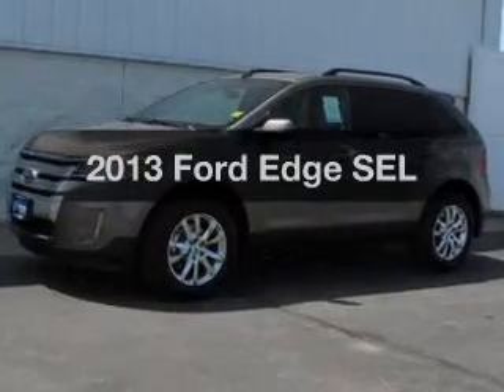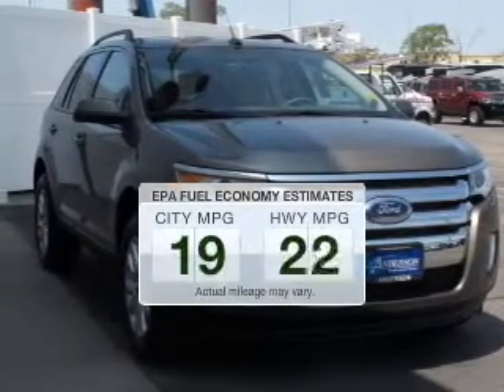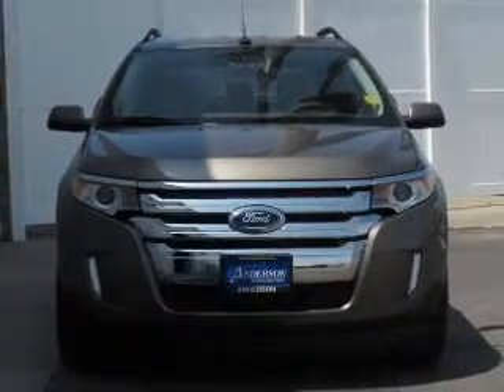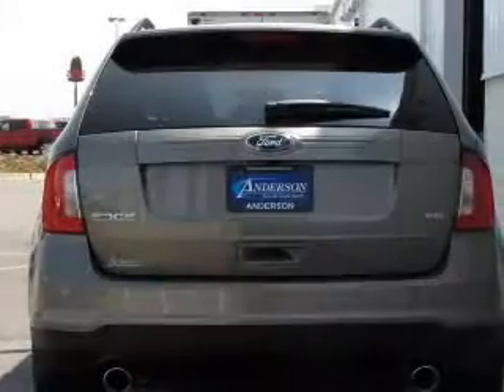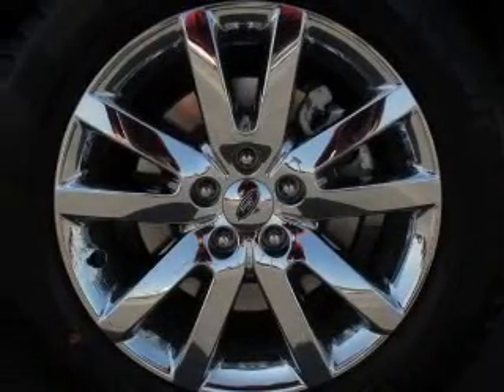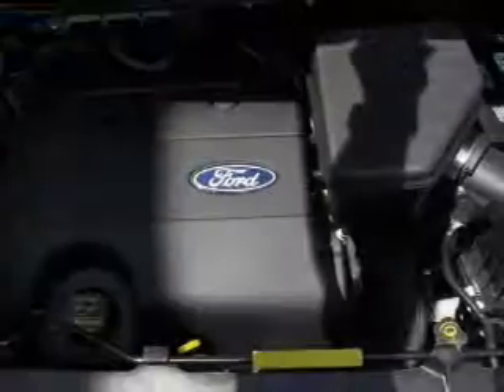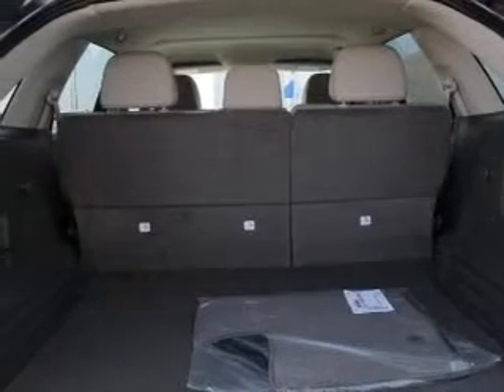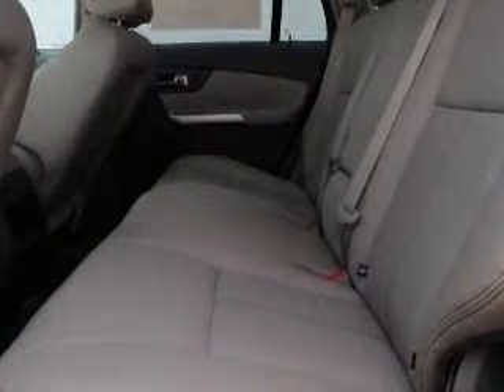2013 Ford Edge - Lincoln NE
Phone:
Year: 2013
Make: Ford
Model: Edge
Trim: SEL
Engine: 3.5 liter 6 cylinder 24 valve MPFI DOHC
Transmission: 6-Speed Automatic
Color: Mineral Gray Metallic
Mileage: 7
Address:
2500 Wildcat Drive